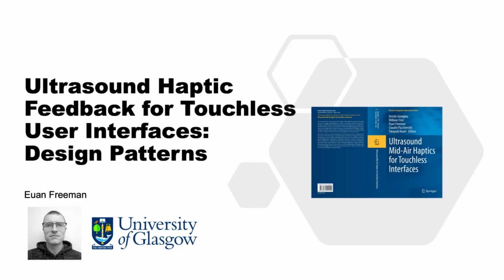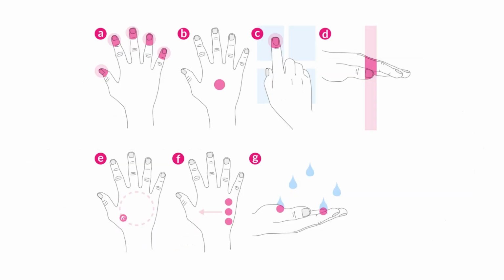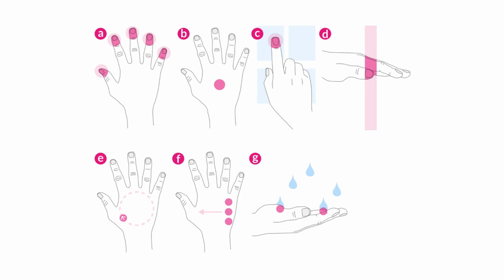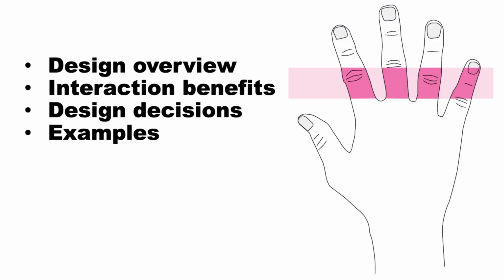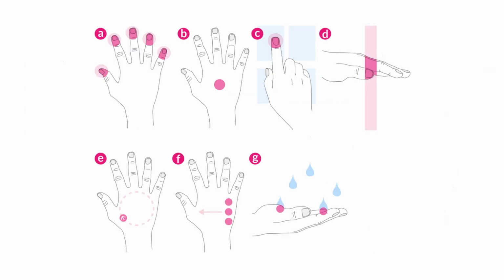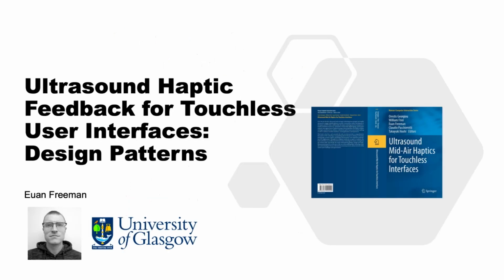Ultrasound Haptic Feedback for Touchless User Interfaces: Design Patterns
Title: Ultrasound Haptic Feedback for Touchless User Interfaces: Design Patterns
Authors: Euan Freeman

This is a video abstract of Chapter 3 in the Book on:
"Ultrasound Mid-Air Haptics for Touchless Interfaces"